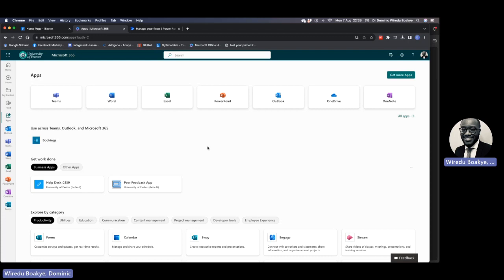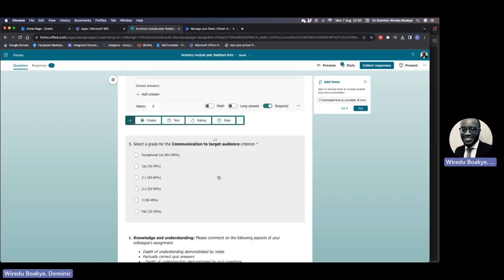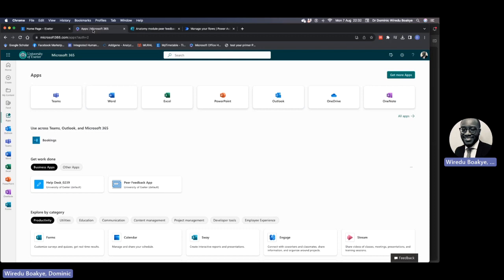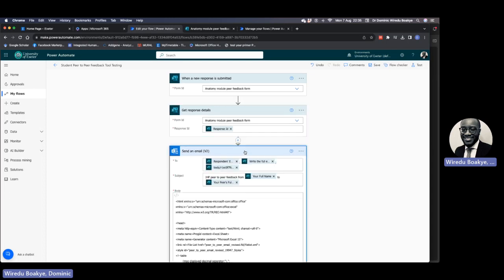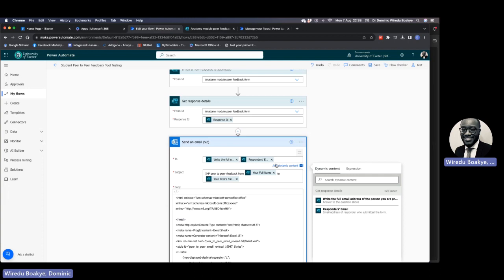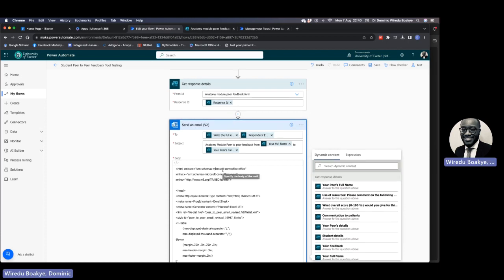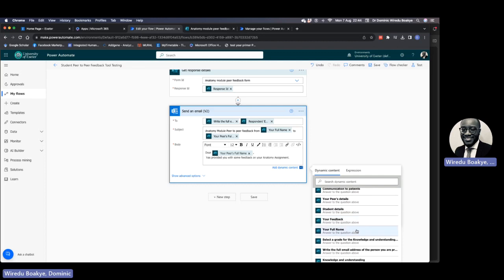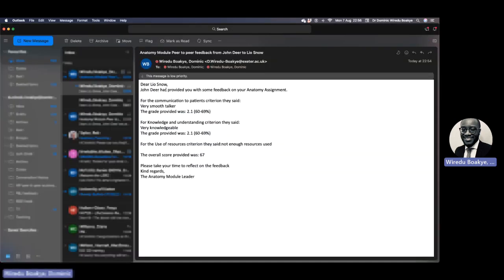Editing the Automated Student Peer feedback app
This video explains how you can edit the Microsoft Forms and the email that Power Automate (also referred to as The App) sends to students.